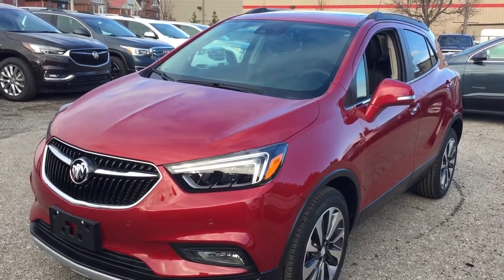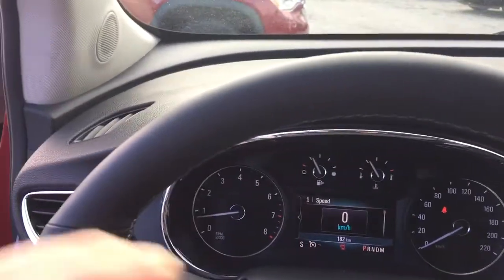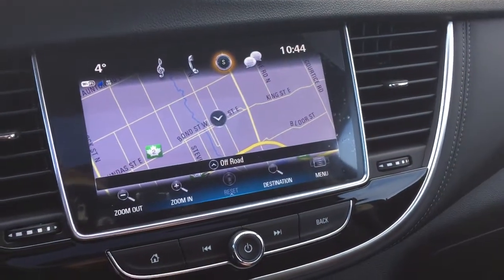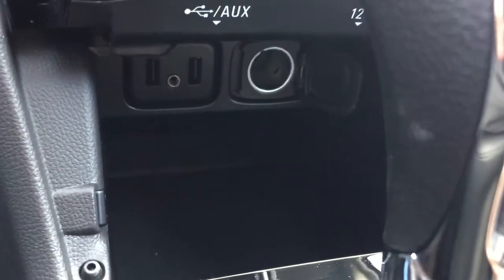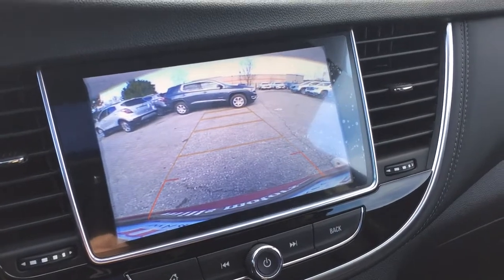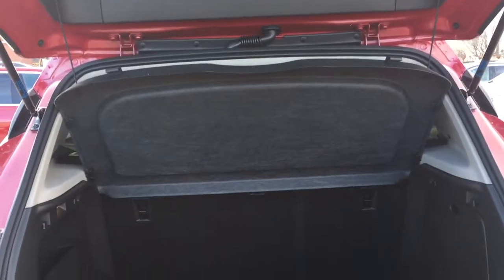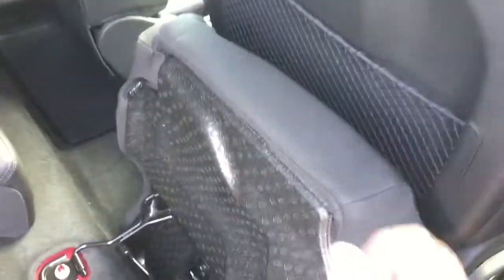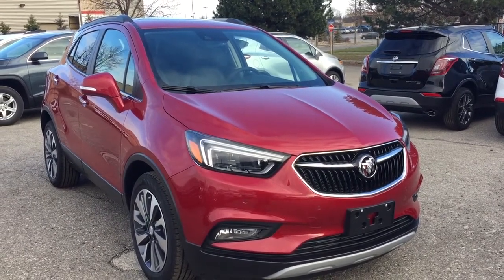2019 Buick Encore FWD Heated Steering Sunroof Navigation Red Oshawa ON Stock #190362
This is a Winterberry Red Metallic 2019 Buick Encore FWD 4dr Essence Review Oshawa null - Mills Motors Buick G with Automatic transmission Winterberry Red Metallic color and Ebony interior color. (Uploaded by DataDriver).
Oshawa Ontario
L1H 7L3